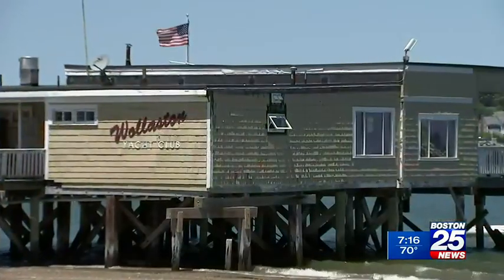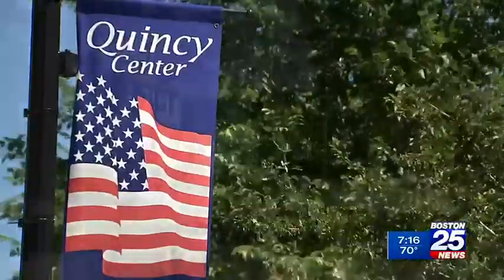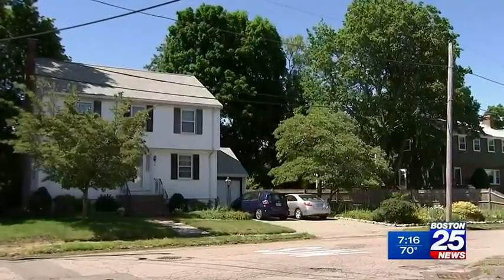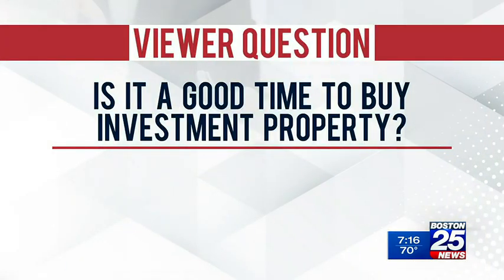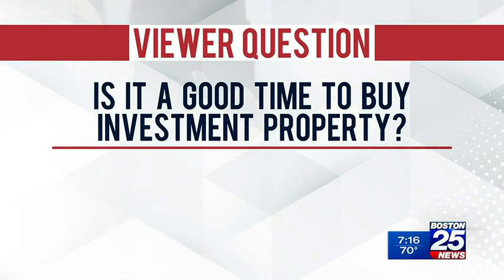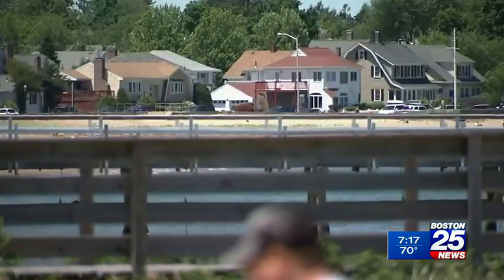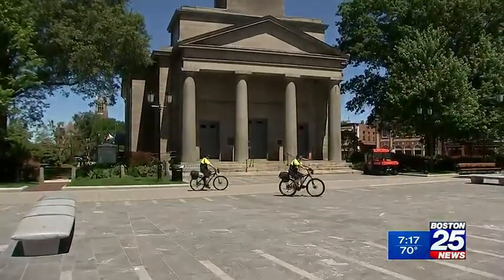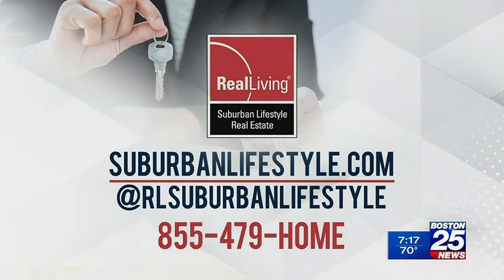Quincy Zip Trip | On The Market